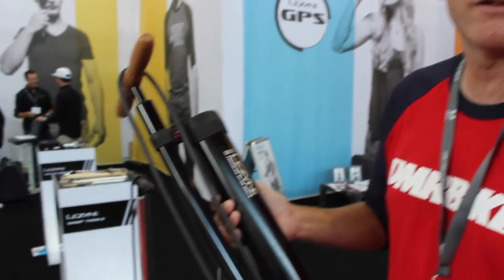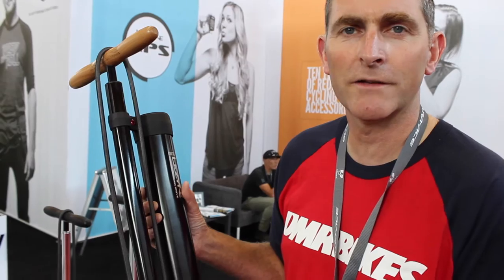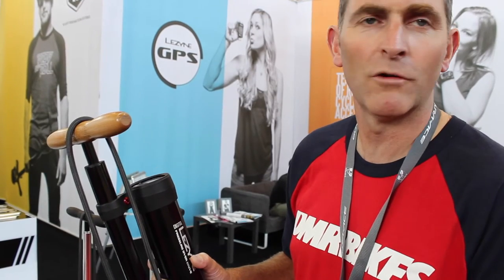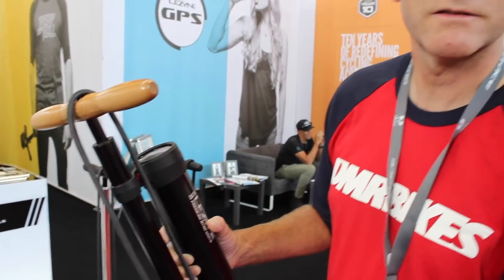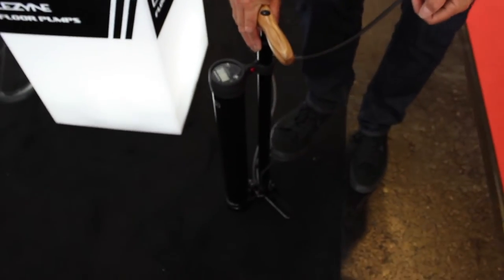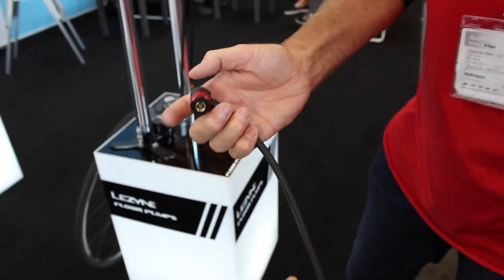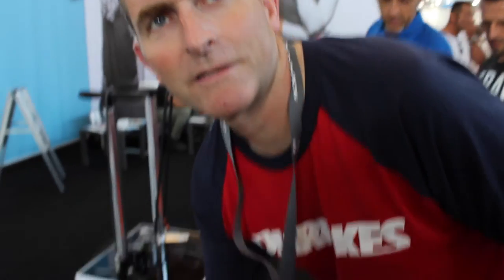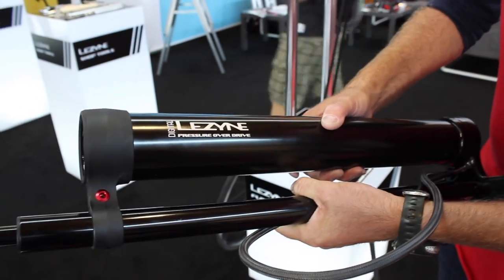EUROBIKE 2016 Lezyne Digital Pressure Over Drive Floor Pump